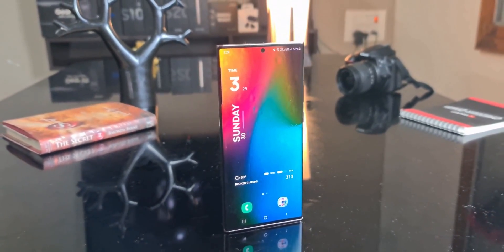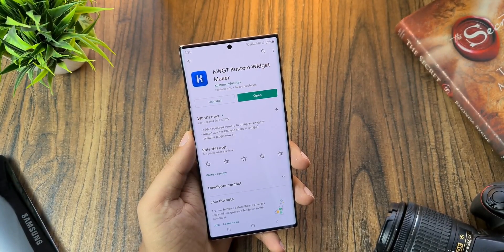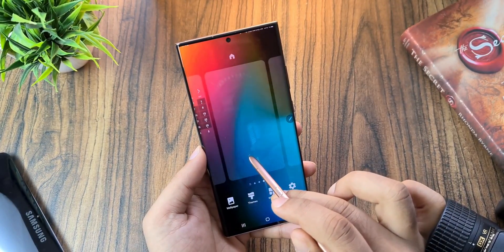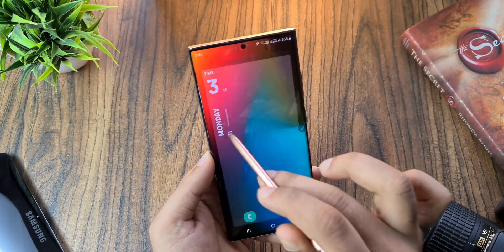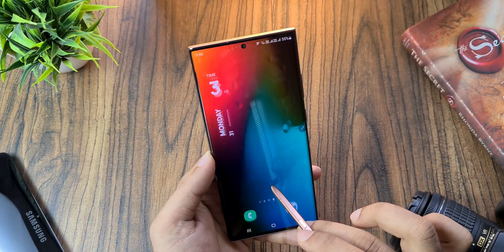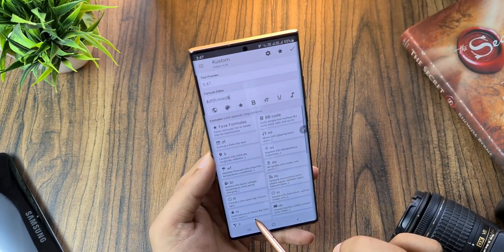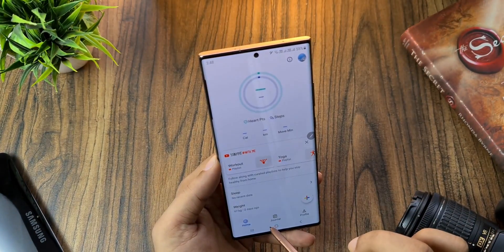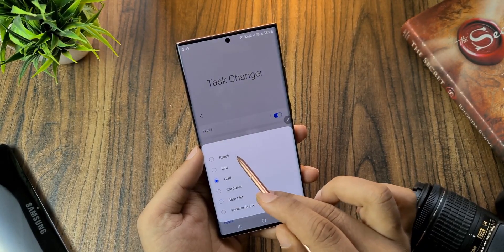Galaxy Note 20 Ultra Custom Homescreen Setup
Samsung Galaxy Note 20 Ultra featuring the custom homescreen setup is finally here. It's inspired by Zach Anderson's setup, by the way. Galaxy Note 20 Ultra features 12GB RAM and the fastest SoC out there, so this setup wouldn't hurt the performance of the Note 20 Ultra by any means. All the links to the apps and wallpapers have been provided below.